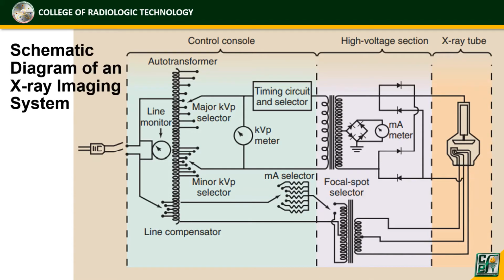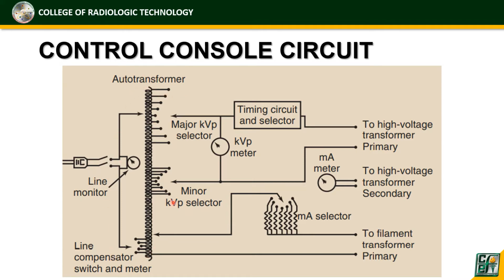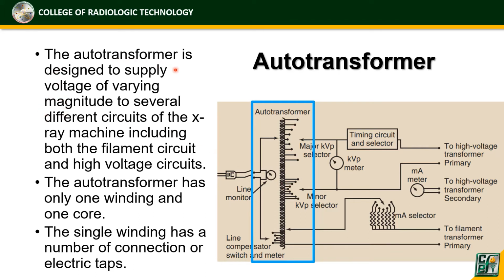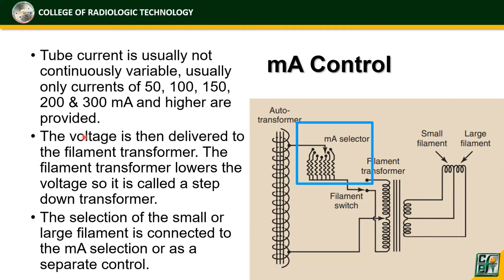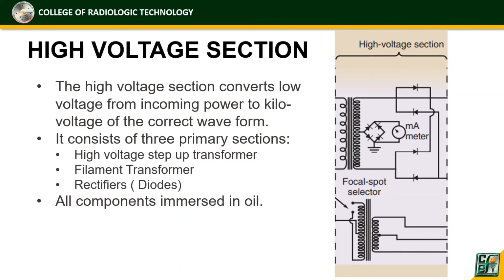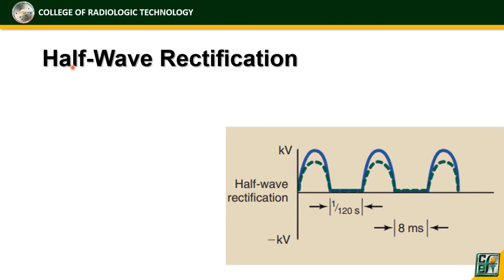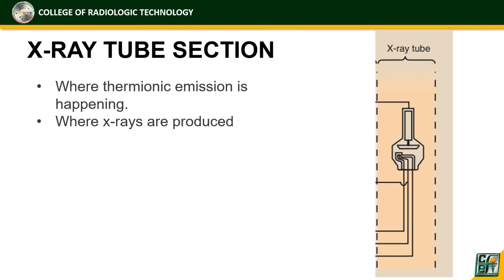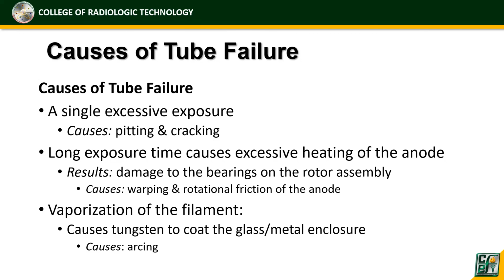RT 208 Module 3 P2 X-Ray Imaging System The X-Ray Circuit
This presentation talks about the X-ray Imaging System specifically the X-Ray Circuit, its different sections, and extending X-Ray Tube Life. This presentation is specially made for the students of CEFI-College of Radiologic Technology.